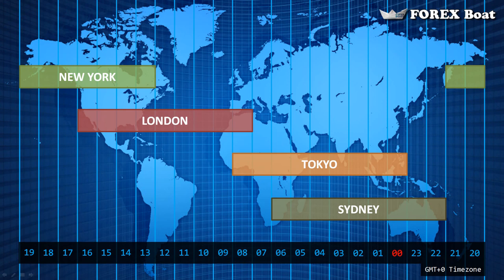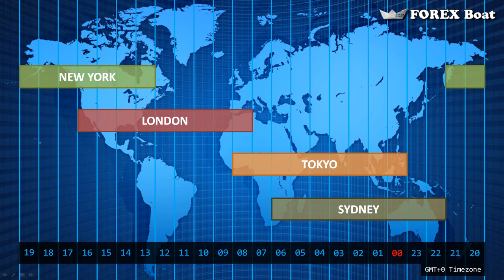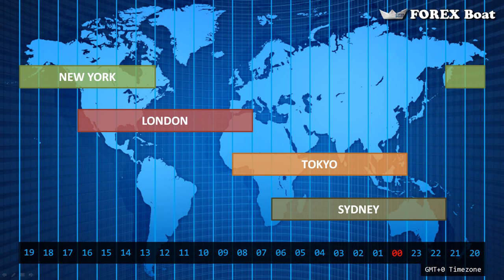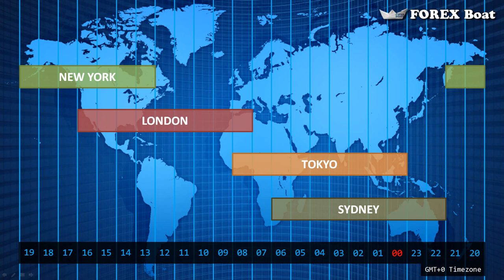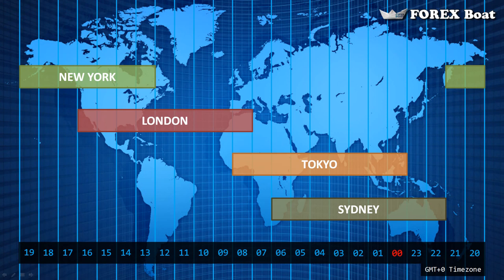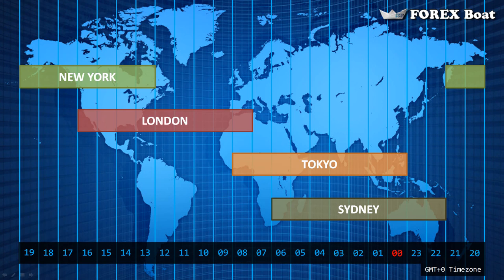1. Forex Basics (12)